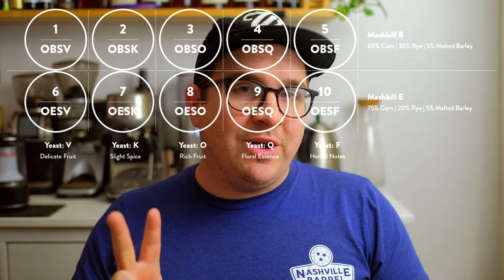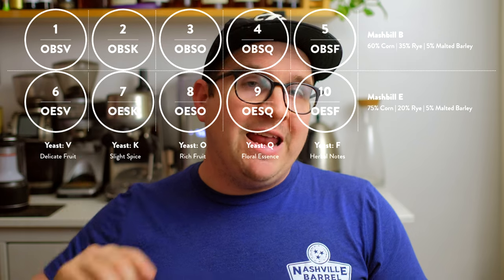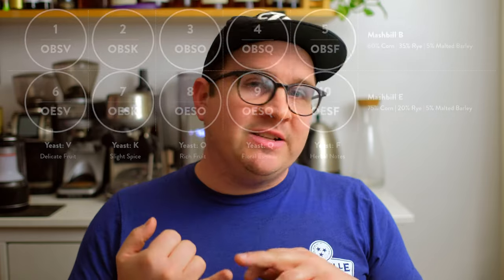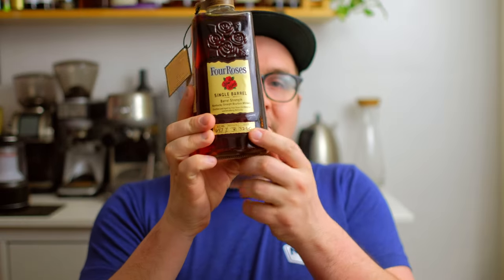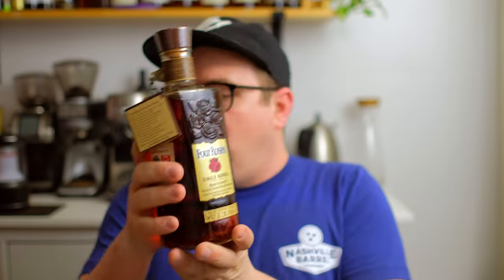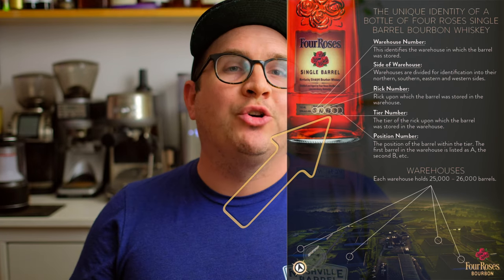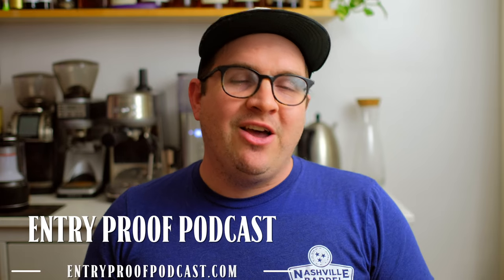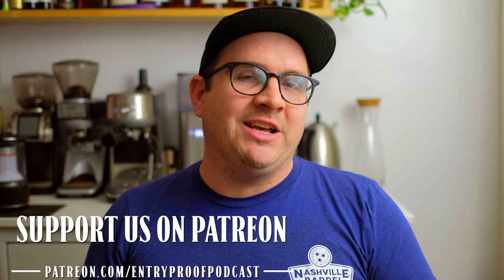How Do You Read A Four Roses Single Barrel?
PN, RS, MW, Tier 2, Tier 7, QRSV, OBSQ ... HOW DO YOU DECIPHER THE FOUR ROSES CODE?

Today, we break it down.

If you want more Four Roses content, leave a comment down below, or email with topics, questions, or if you have samples you want me to break down on upcoming roses episodes.